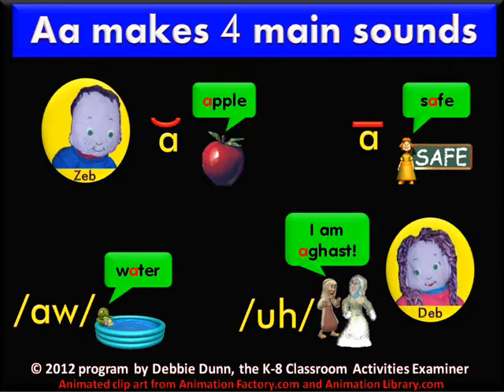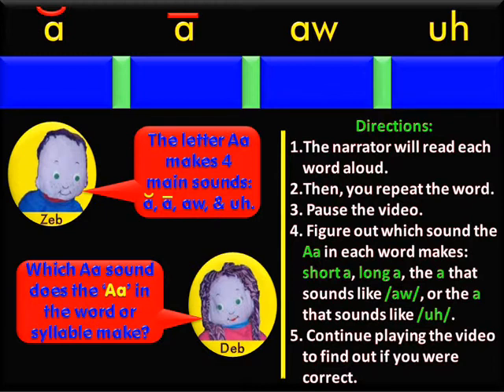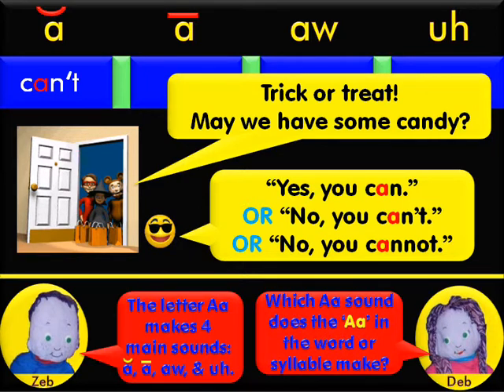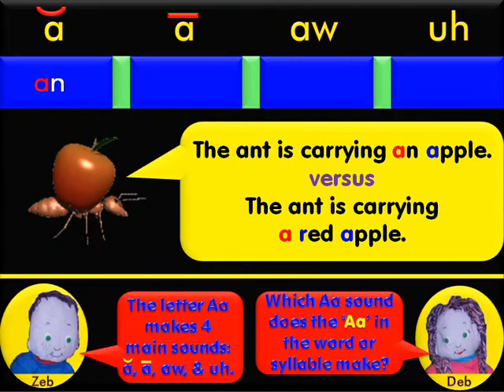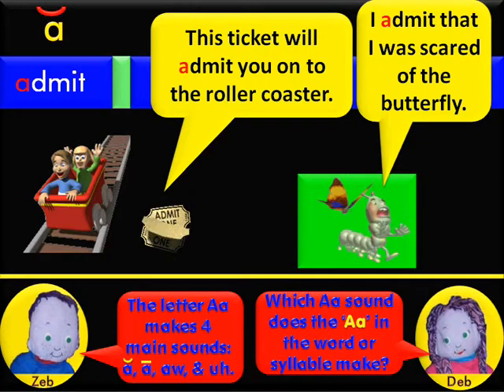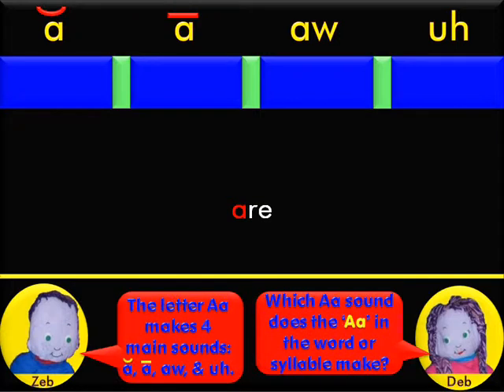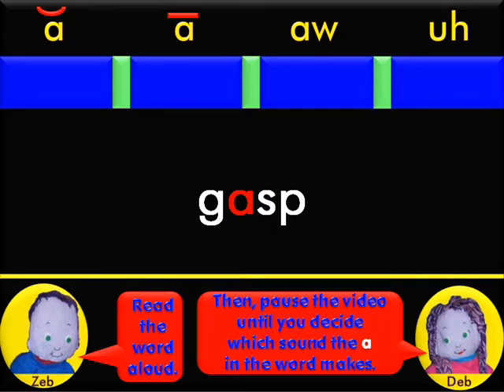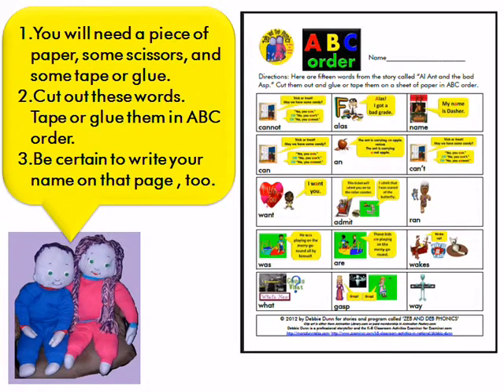Zeb and Deb Phonics video - Short A Vocabulary show to prepare students for Worksheet #4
Zeb and Deb Phonics video - Short A Vocabulary show to prepare students for Worksheet #4 by Professional Storyteller Debbie Dunn.